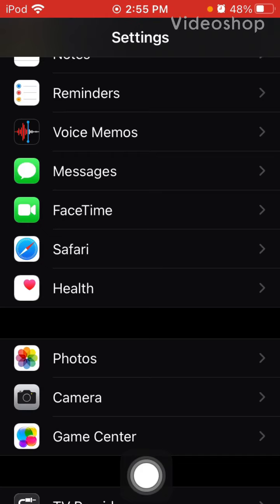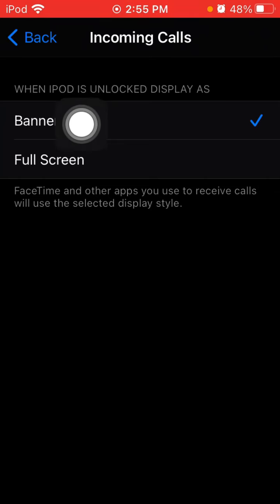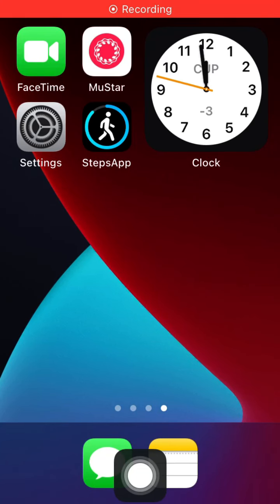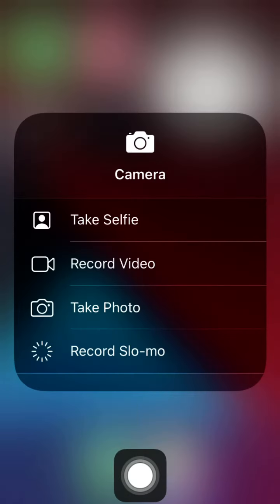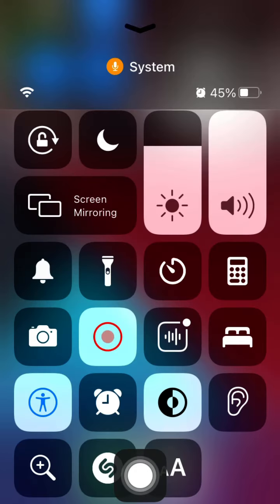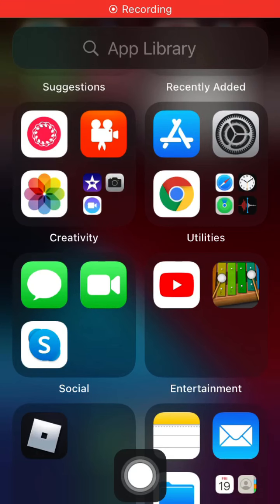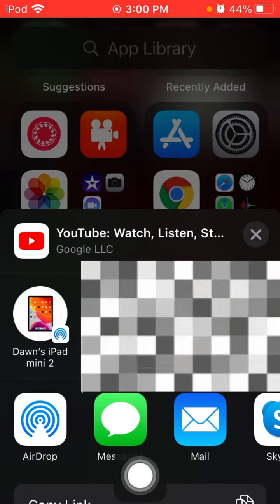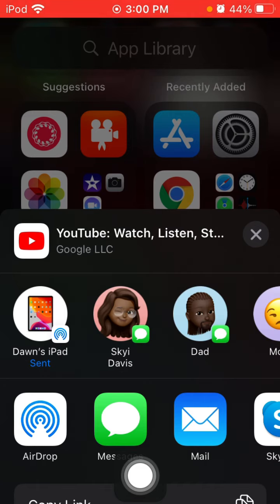3 tips and tricks for your iPod touch